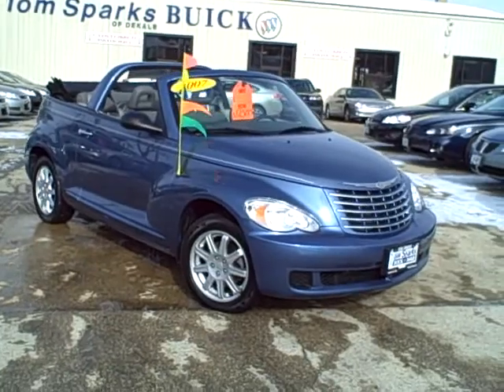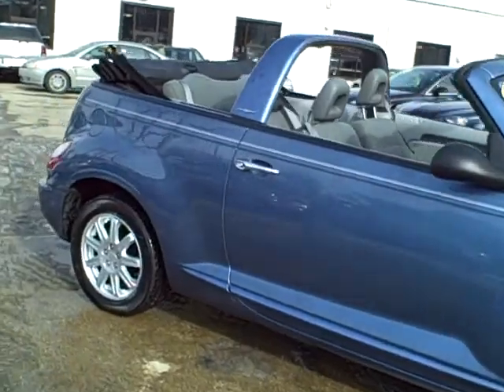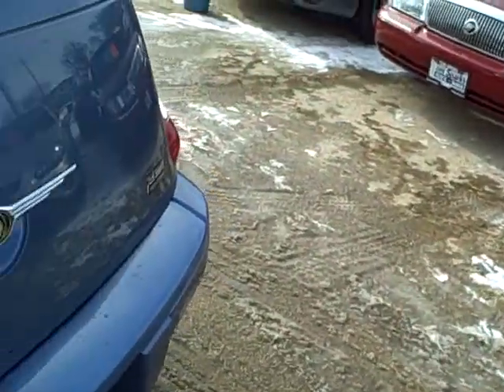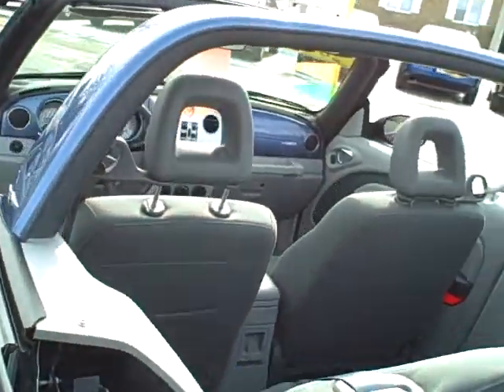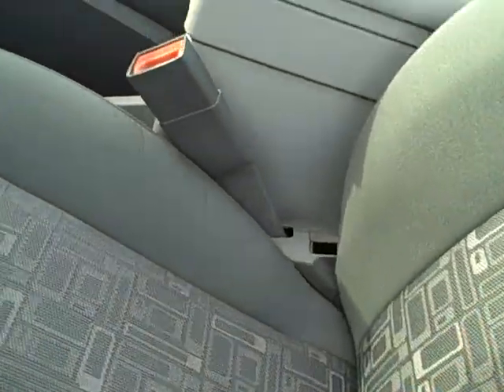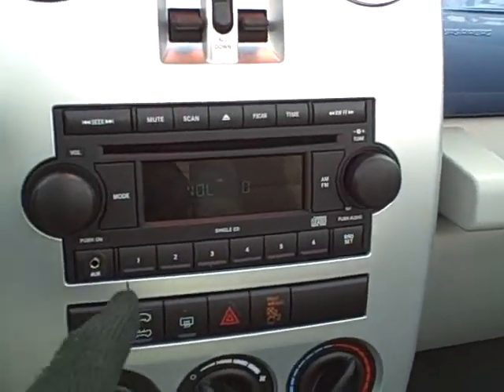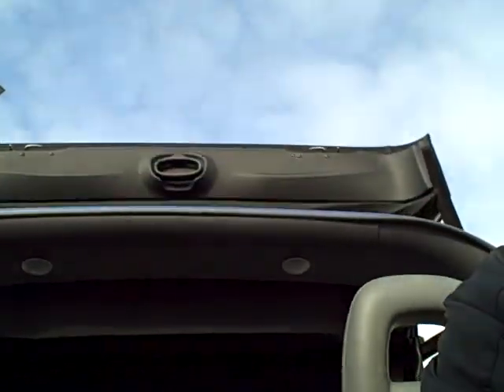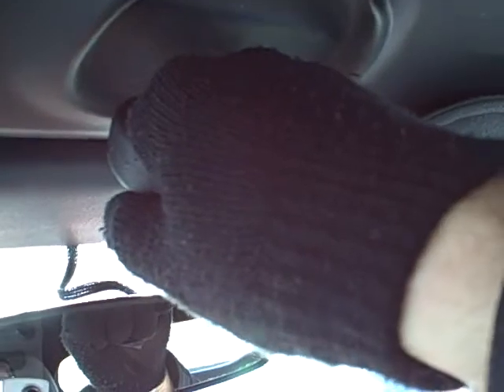#8250 2007 Chrysler PT Cruiser 22k $125000 Genoa Illinois 60115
GET READY FOR SPRING! CAN YOU SEE YOURSELF DRIVING THIS CAR WITH THE TOP DOWN, AIR BLOWING IN YOUR FACE? I CANT WAIT FOR TEMP TO BE IN THE 80'S! POWER WINDOWS, POWER LOCKS, TILT, CRUISE, NICE MILES TOO! ASK FOR THE INTERNET GUY AND TELL HIM TYLER SENT YA!